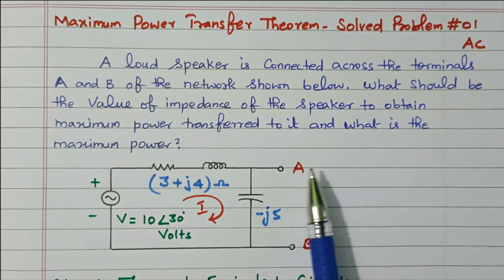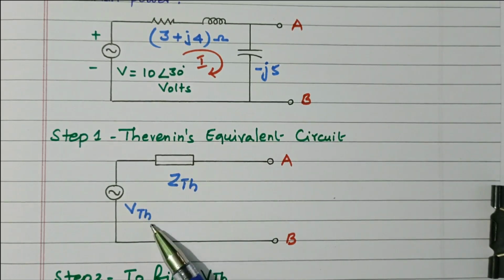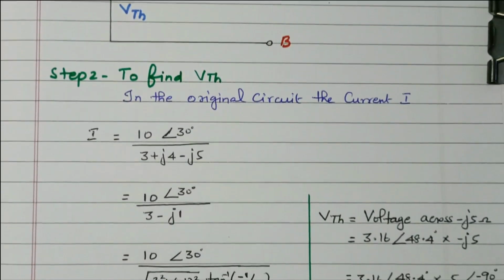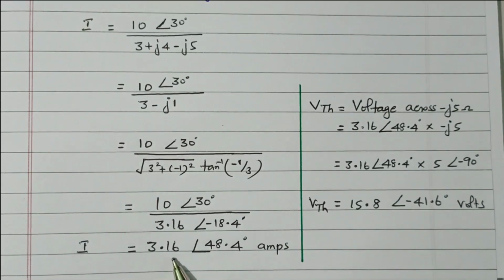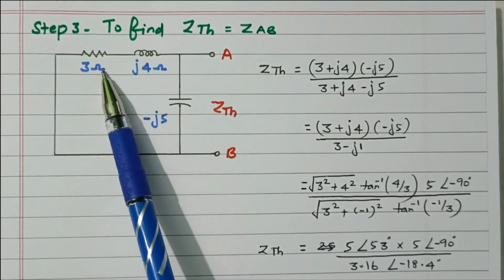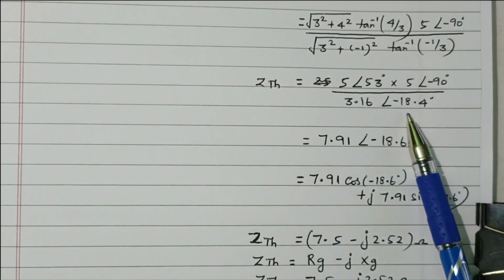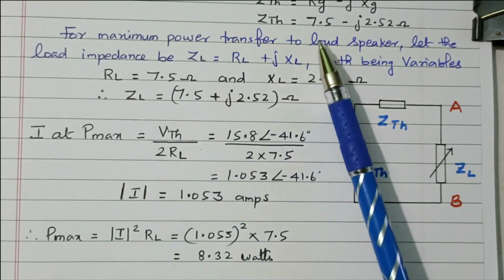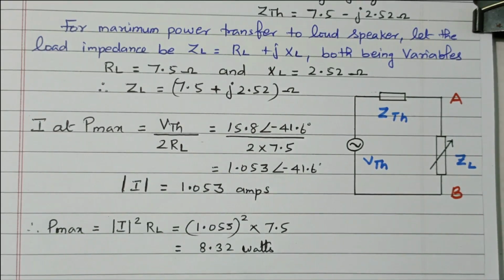19 Solved Problem #01 Maximum Power Transfer Theorem AC Circuit